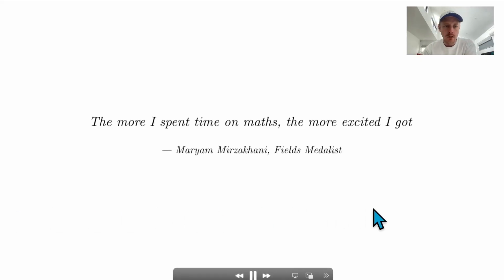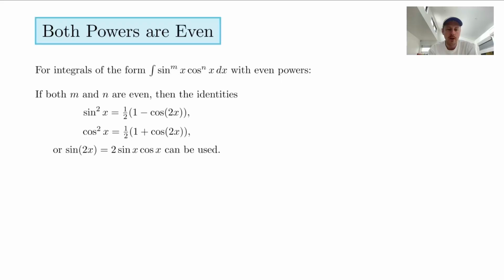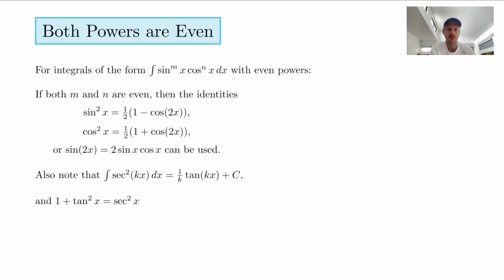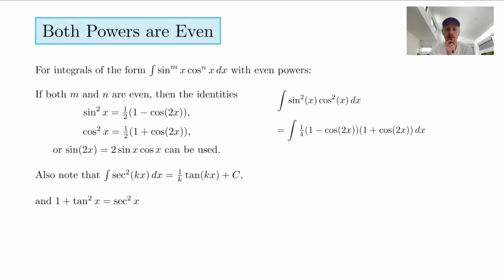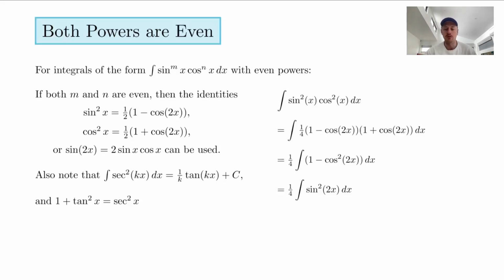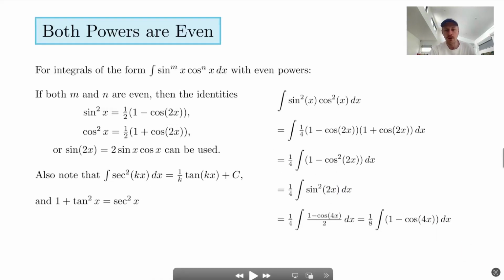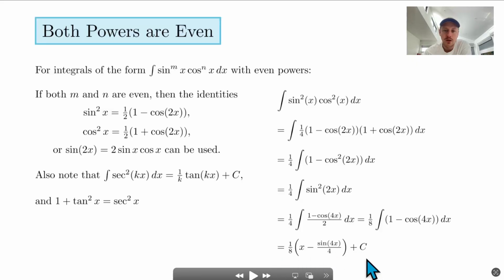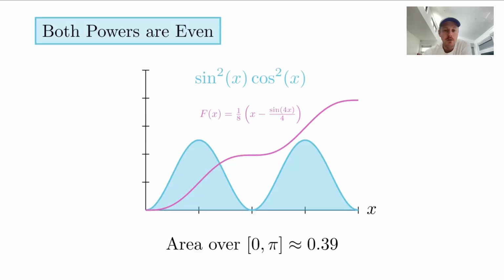VCE SM3&4: How to Solve ∫sin²(x)cos²(x) dx | Trigonometric Integrals Explained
In this video, we explore how to integrate trigonometric functions when both powers are even.

Using trigonometric identities we break the problem down step by step.

This is a great example of how calculus and visualization go hand in hand, making integration techniques easier to understand.

💡 Topics covered:

* Trigonometric integrals
* Even powers of sine and cosine
* Using trig identities for integration
* Step-by-step algebraic solutions
* Definite integrals with visualization
* Manim animation for math